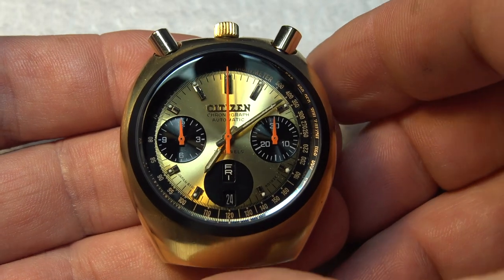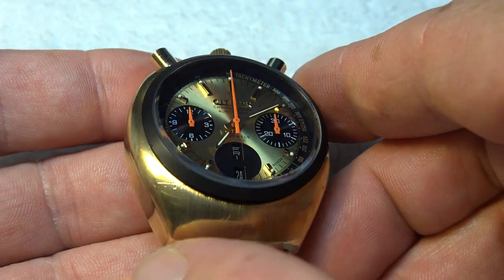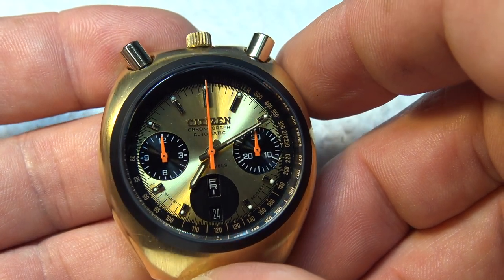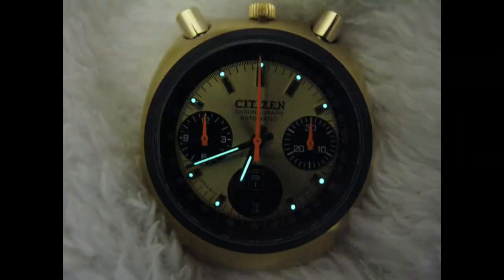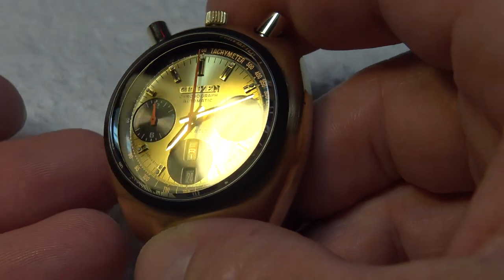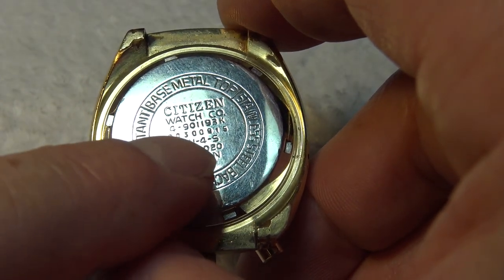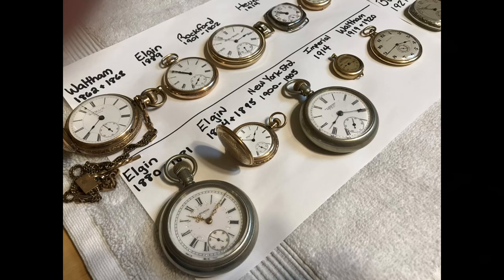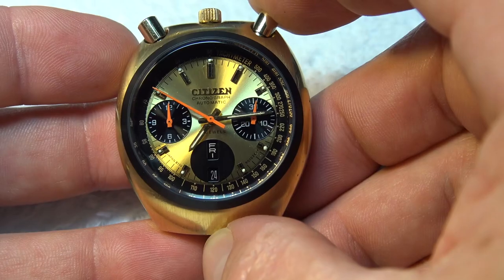Citizen 8110a Brad Pitt Once Upon A Time In Hollywood Chronograph Bull Head Movie Watch Restoration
This is the same model watch worn by Brad Pitt in the movie "Once Upon A Time In Hollywood." restored by me Brian Leiser  AKA "31 Jewels"